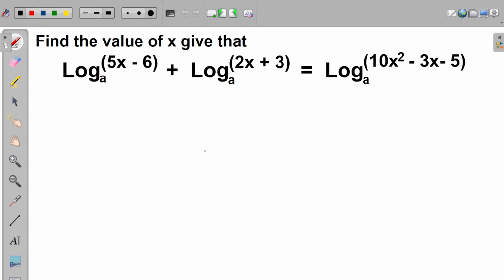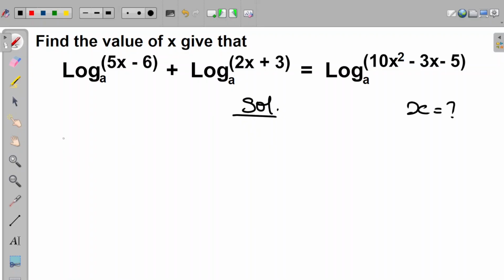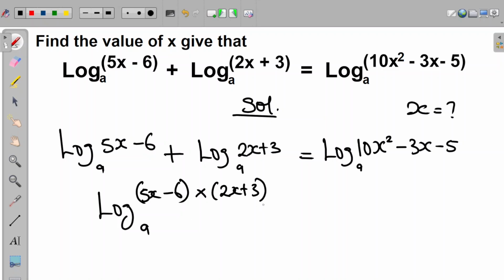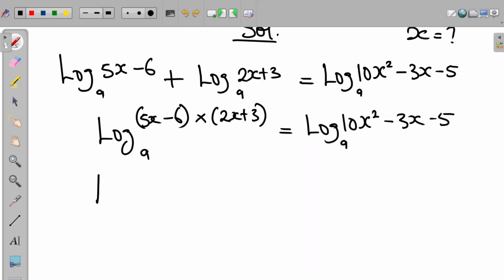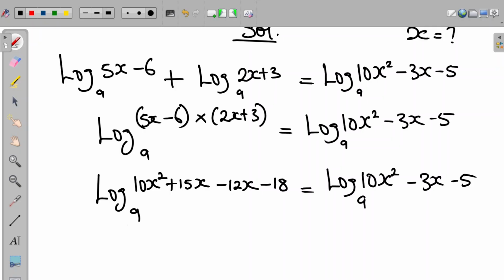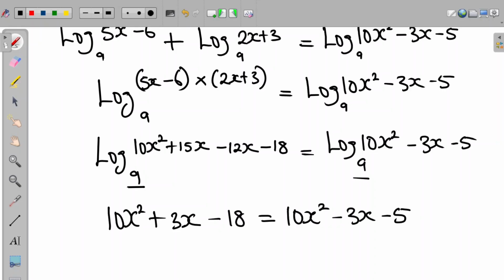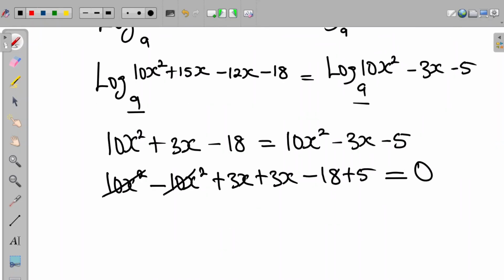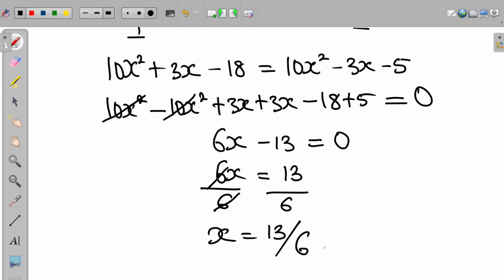Solving Logarithmic Equations | Exam - Style Question 4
Here we solve a logarithmic equation using the product rule of logarithms. In this video, we solve Exam-Style Question using important Algebra skills: Laws of Logarithms . Tutorial by Radiant Minds Academy

Today I will teach you tips and tricks to solve logarithmic equations in a simple and easy way. Perfect for students preparing for Algebra exams, high school math, and competitive tests.
Step-by-step tutorial by Radiant Minds Academy

Need help with solving logarithmic equations? You're in the right place!

Can you solve this exam-style logarithmic equation?

Algebra Mathematical Question! | Learn tips to solve logarithmic equations without hassle and anxiety!

How to solve exam-style logarithmic equations
Logarithmic equations questions and answers
Exponential and logarithmic equations tutorial
Algebra practice problems
High school math logarithms
College algebra logarithms